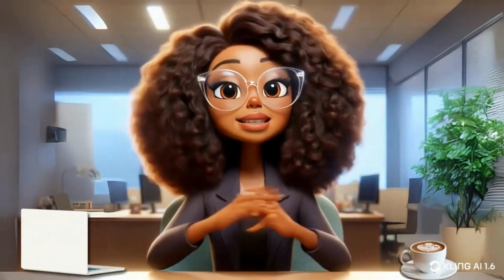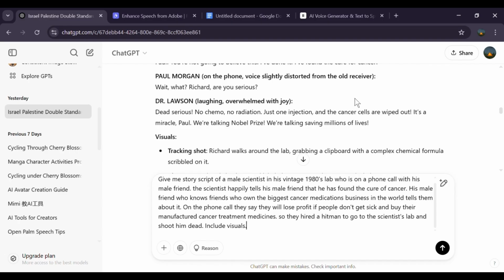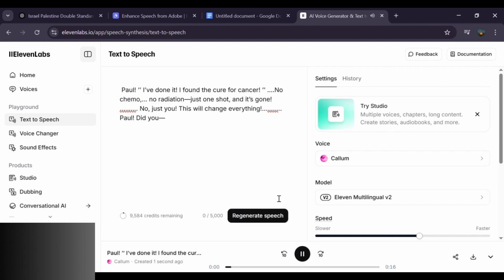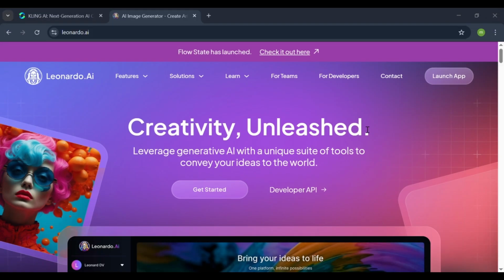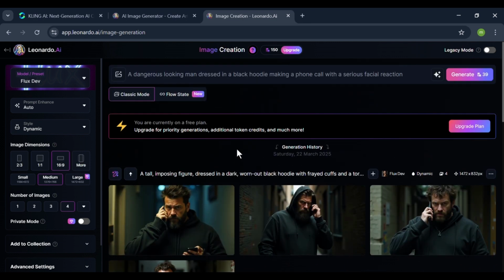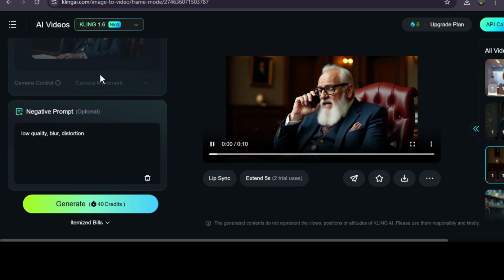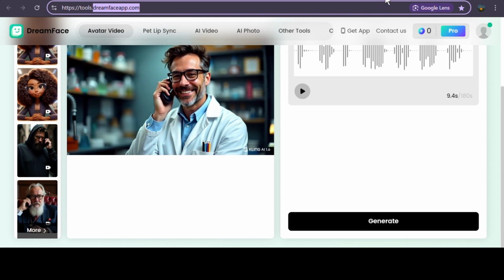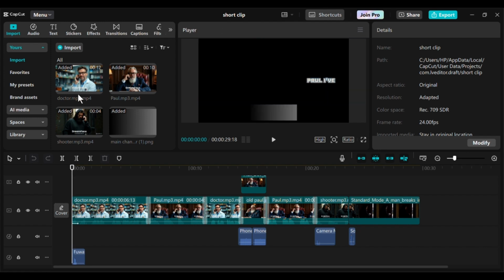Mind-blowing!! Transform a SINGLE image into an AI Movie : Free AI Video Generator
🚀 This is INSANE! Watch how you can turn a **single image** into a stunning AI-generated movie—for FREE! 🎥✨

[🔗 In this video, I’ll show you an amazing AI video generator that transforms static images into dynamic, cinematic animations with just a few clicks. Whether you're a content creator, marketer, or just curious about AI, this tool will blow your mind!🤯